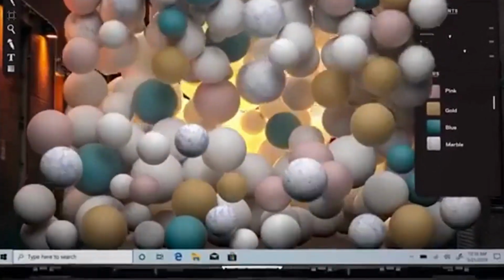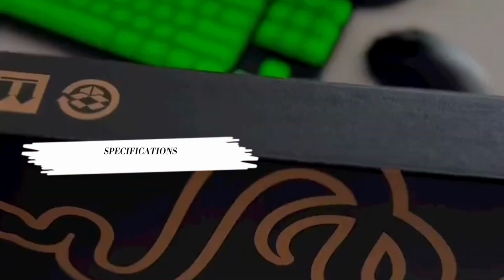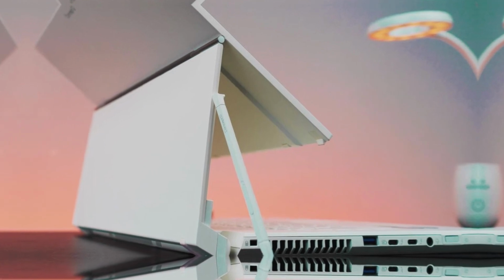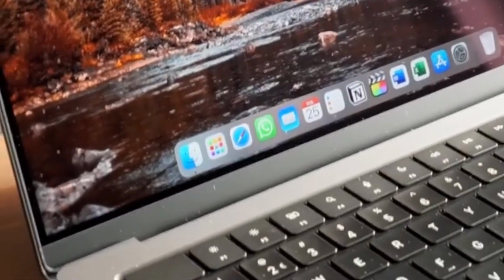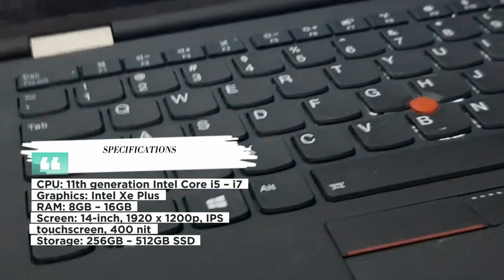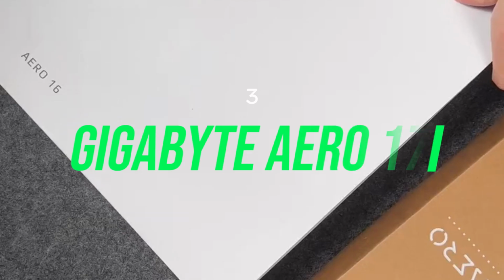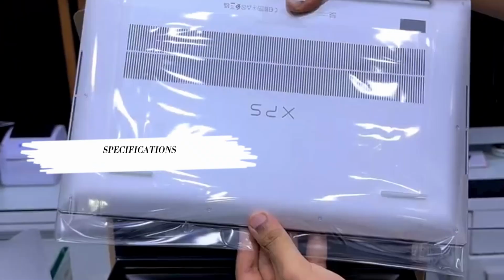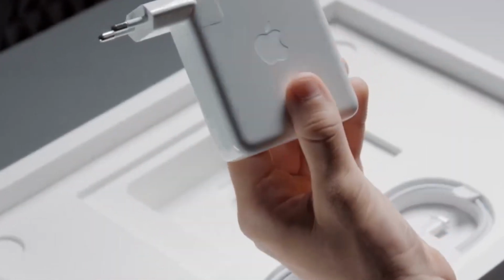TOP 10 BEST Laptop for Designers/ Student (2023-)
TOP 10 BEST LAPTOPS FOR DESIGNERS/ STUDENT 2023

When you’re working with the best graphic design software, performance is critical. These resource-intensive creative apps can put a serious strain on your computer or laptop and stop your creative flow right in its tracks. So, keeping your design process on track demands a graphic design laptop ready to run your software smoothly.

The best laptops for designers & student should be loaded with decent RAM, a quick CPU, and a powerful GPU. The hi-res screen should display a wide color gamut that accurately reflects the color spectrum. You’ll also want plenty of storage space - pairing an SSD with the best photo cloud storage is ideal for keeping your work secure offline and online.

Credit to
techtradar